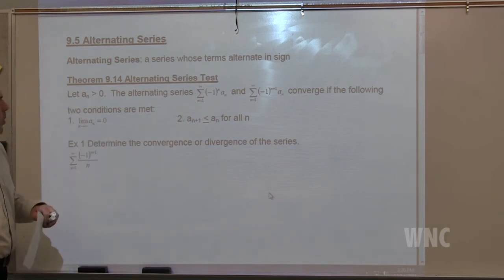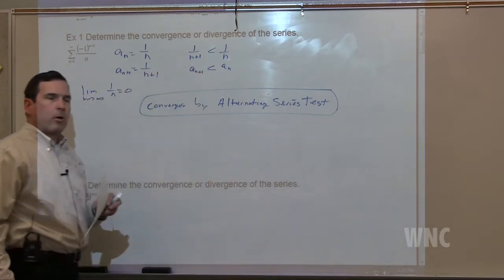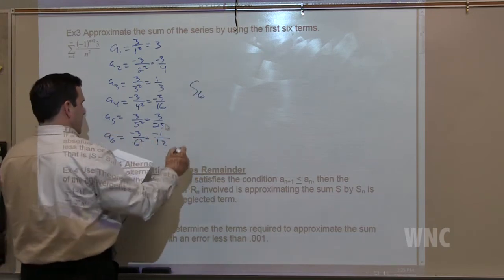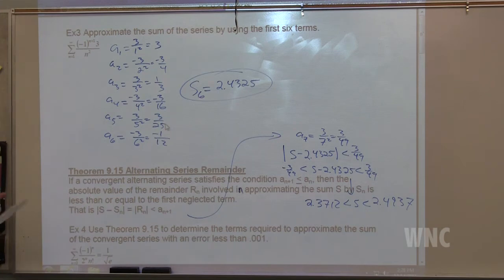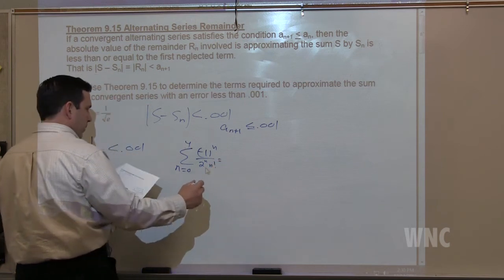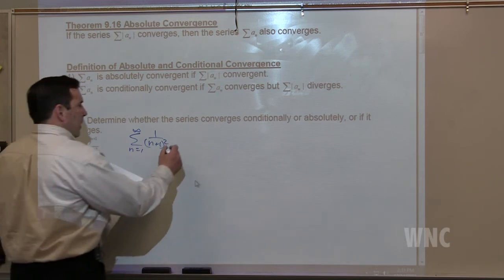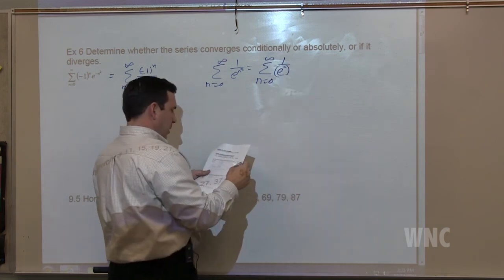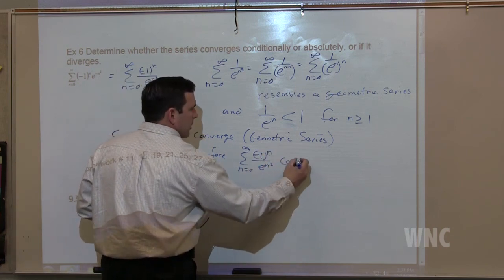Math 182 9 5